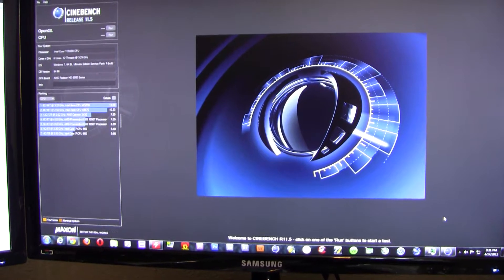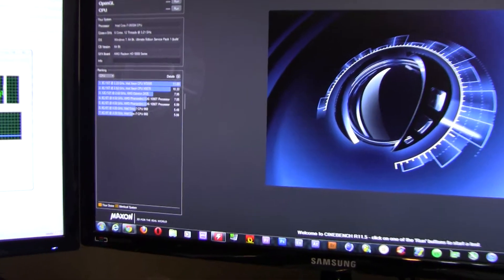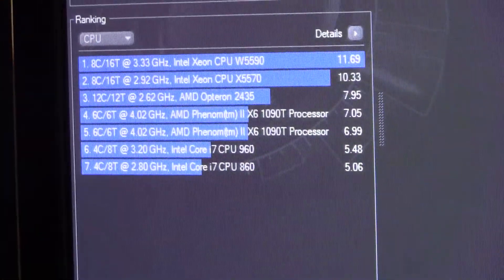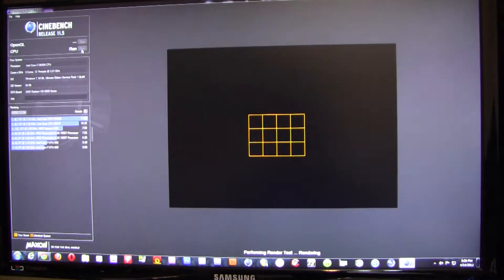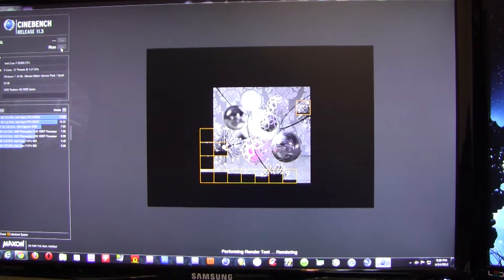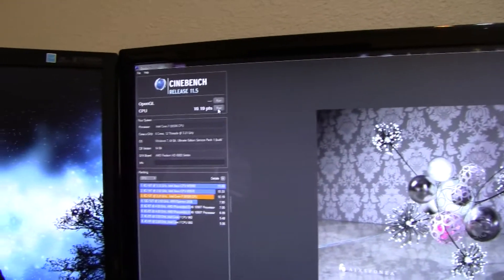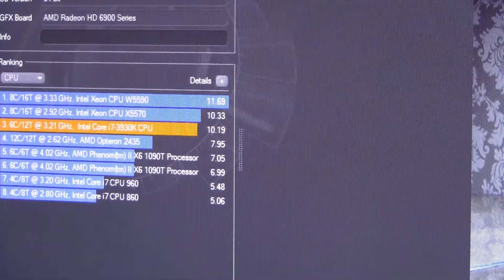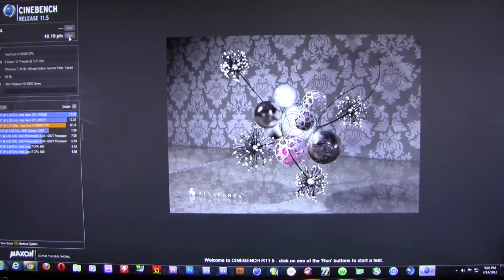CINEBENCH 11.5 Comparison between the 3930K and the 1090T!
Here I show the difference between the 1090T and the 3930K!